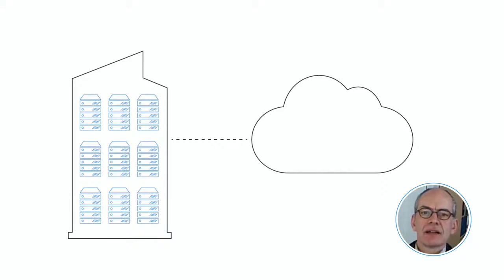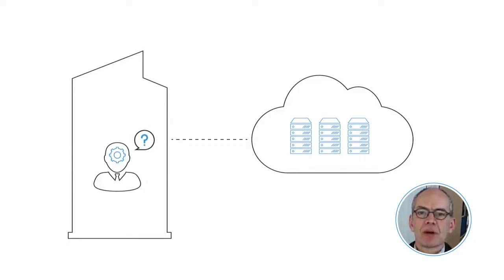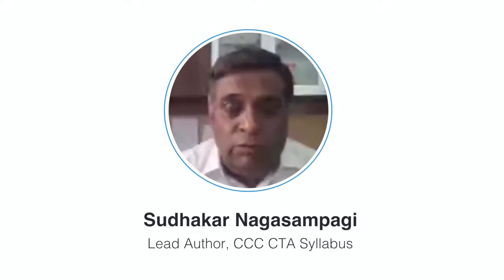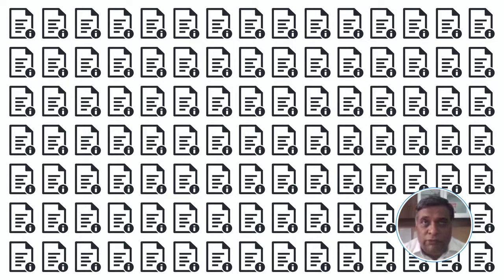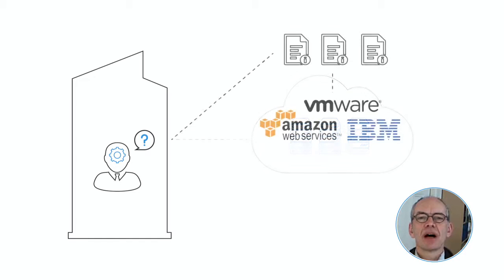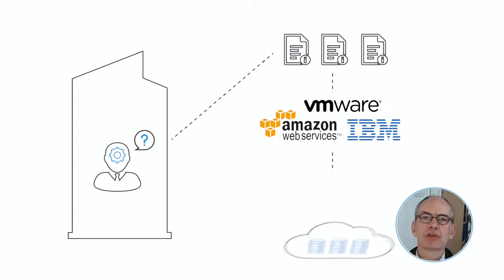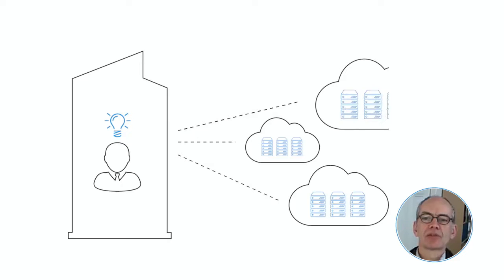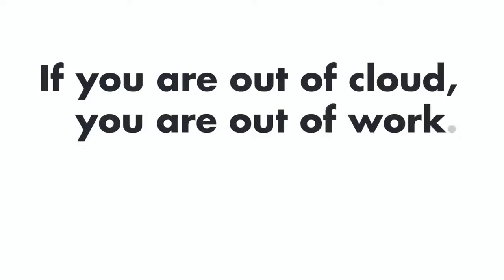The Impact of Cloud. What Is All the Hype?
The impact of Cloud is undeniable. Looking beyond the hype, what does this mean for IT professionals?

We spoke to the authors of the Cloud Credential Council Cloud Technology Associate certification syllabus to better understand the impact of cloud on practicing IT professionals. The result - “If you’re out of Cloud, you’re out of work. Really!” We’ve highlighted the key issues that came out of these conversations for our viewers in four videos.

About Sudhakar Nagasampagi
Sudhakar Nagasampagi is a 25+ year IT professional, accredited master trainer, international speaker, trainer, course author, blogger, etc. He is an active Project Management Professional (PMP) and holds the ITIL 2011 foundation certification. He currently provides training in the areas of cloud computing and virtualization, in which he maintains numerous certifications. He also provides trainings in IT security and cloud security. He is the lead author and master trainer for the Cloud Credential Council (CCC) Cloud Technology Associate (CTA) course.

About Peter van Eijk
Peter van Eijk develops and delivers workshops for swift and secure cloud adoption. He has worked for Deloitte Consulting, IT supplier EDS, internet providers, and at the University of Twente, where he received his PhD in 1988. He is also the co-author for the Cloud Credential Council (CCC) Cloud Technology Associate (CTA) certification syllabus.

Video Transcript

“The cloud model is really pervading the IT profession and it really changes the way we handle IT from both a technical perspective as well as from a management perspective. In order to be part of that dialogue an IT professional really should have a good understanding of those core cloud concepts, and if you don't have those understanding they won't be part of the game. CTA will really give you a chance to secure a new role in that.”

“Today’s world is filled with innumerable mobile devices and the ever-growing volume of data. The need to extract meaningful information from this vast volume of data will definitely be the future of cloud computing.”

“The number one thing is being able to distinguish real cloud solutions from vendor hyped, cloud washing stuff - there's so much of that around. The second thing is that you will get a core understanding of the cloud risks that are relevant both technical risks and management risks. And the third one is to understand how cloud technology leads to value. And each of these three really can save your job in a single day - or turn it around if you fail to apply these three skills you may be out of a job soon.”

“If you’re out of Cloud, you’re out of work. Really.”